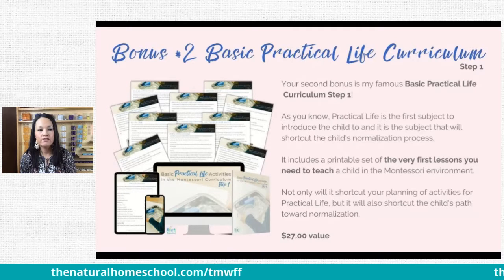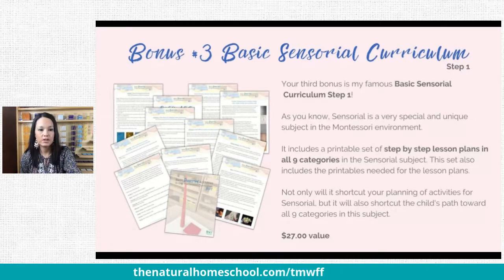Do you have questions about The Montessori Way Foundations Framework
Let's talk about them! Post the questions here in comments or ask me live!